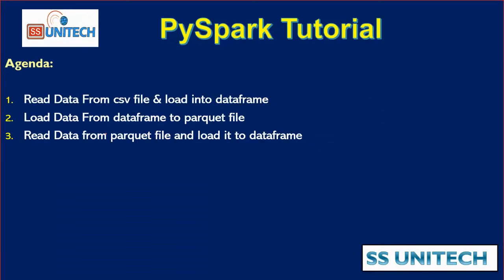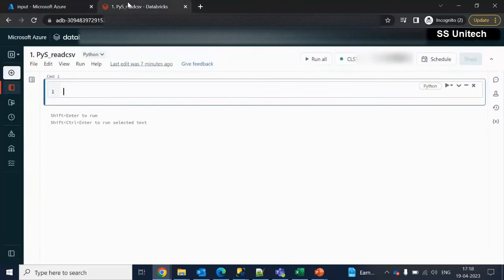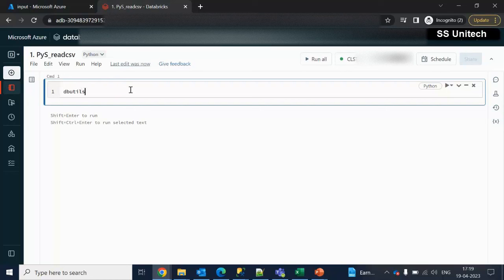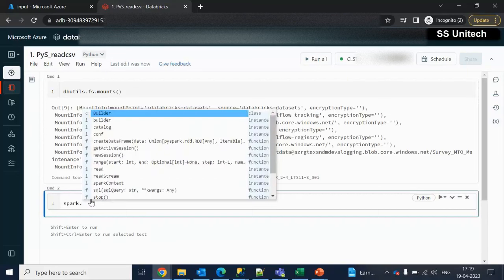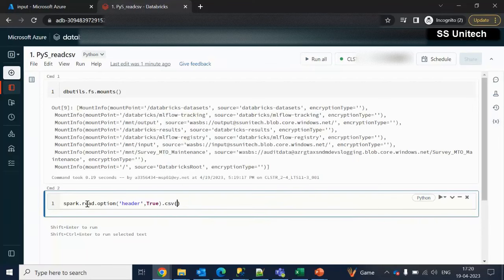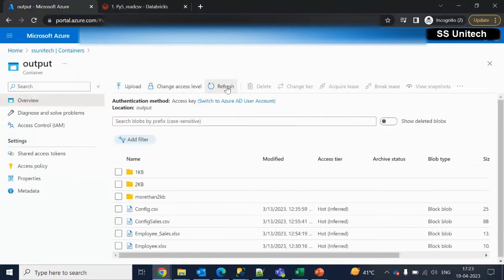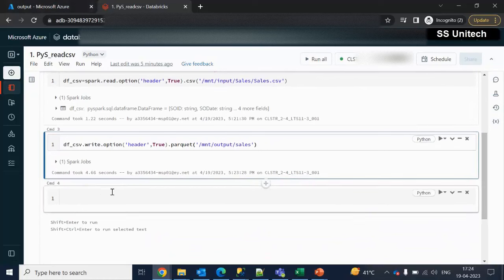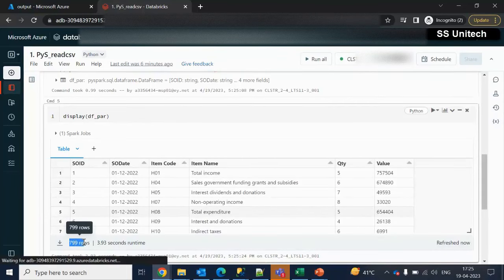5. read data from parquet file in pyspark | write data to parquet file in pyspark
In this video, I discussed about below topics:
1. how to read data from csv file and load into dataframe in pyspark in databricks.
2. How to load data from dataframe to parquet files in blob storage in pyspark
3. How to read data from parquet file and load into dataframe

3. How to read write csv file in PySpark | Databricks Tutorial | pyspark tutorial for data engineer: